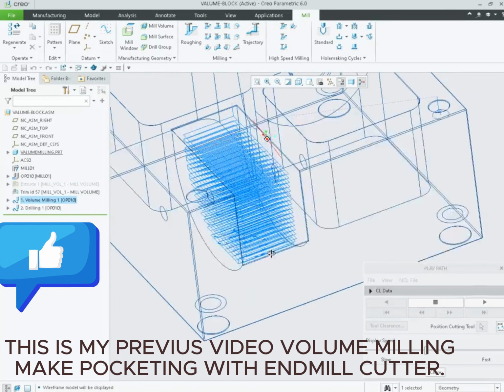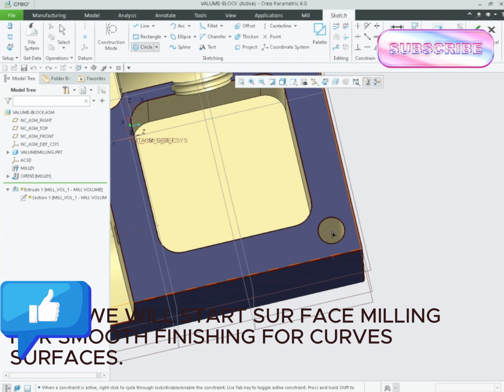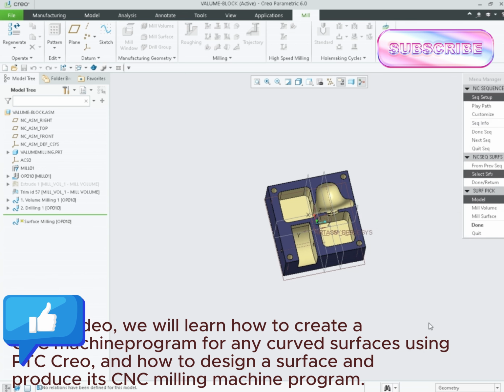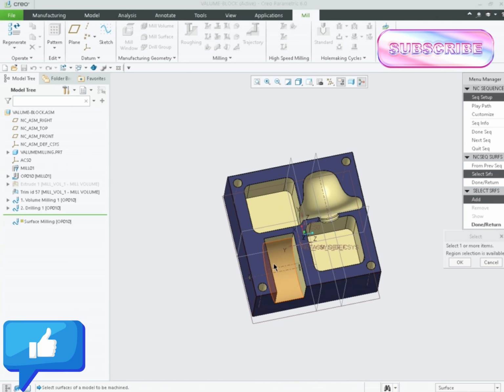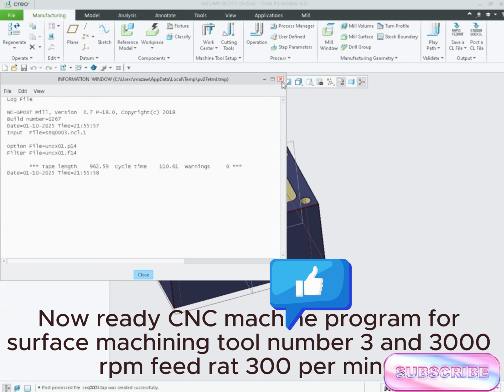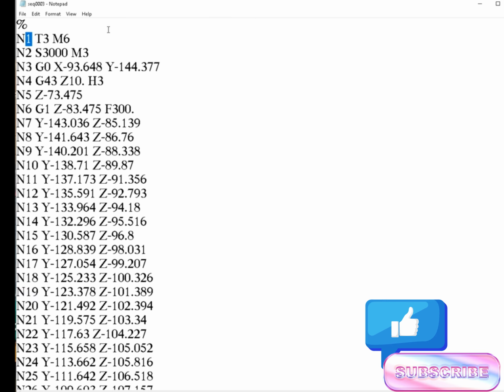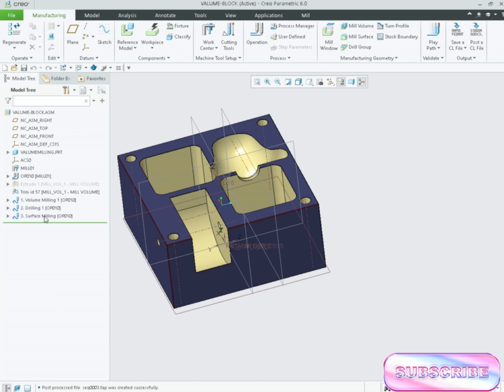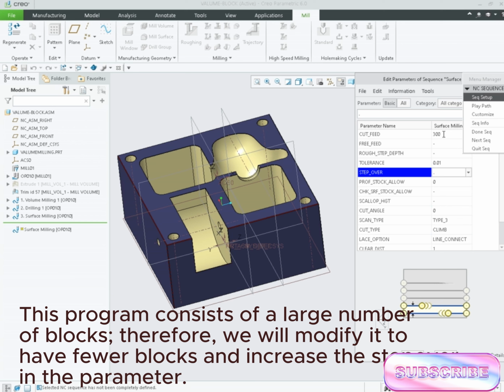Expert Reveals TOP Techniques for Using BALLNOSE ENDMILL CUTTER Effectively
THIS IS MY PREVIUS VIDEO VOLUME MILLING

TODAY WE WILL START SUR FACE MILLING
 FOR SMOOTH FINISHING FOR CURVES
 SURFACES.

In this video, we will learn how to create a CNC program for any
curved surfaces using PTC Creo, and how to design a surface and
produce its CNC program.

This program consists of a large number of blocks; therefore, we will modify
it to have fewer blocks and increase the stepover in the parameter.

Now ready CNC machine program for
surface machining tool number 3 and 3000
rpm feed rat 300 per minute.

Discover the magic of ball nose endmill cutters in surface machining! In this video, we'll dive into the world of ball nose endmill cutters and explore their unique characteristics, advantages, and applications. Learn how these cutting tools can improve surface finish, reduce material waste, and increase productivity in your machining operations. Whether you're a seasoned machinist or just starting out, this video will give you a deeper understanding of the ball nose endmill cutter's role in surface machining and how to get the most out of this versatile tool. Watch to the end to unlock the secrets of ball nose endmill cutters and take your machining skills to the next level!